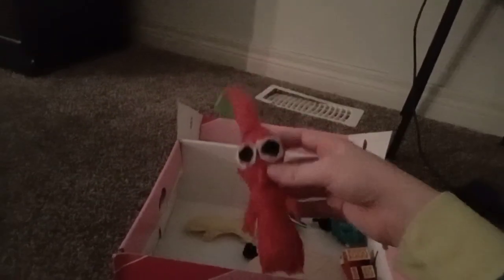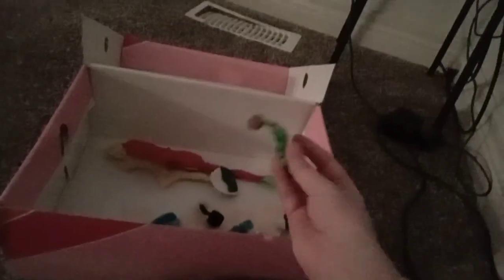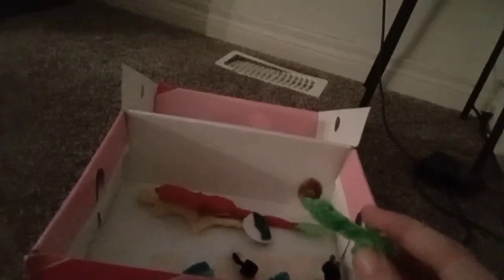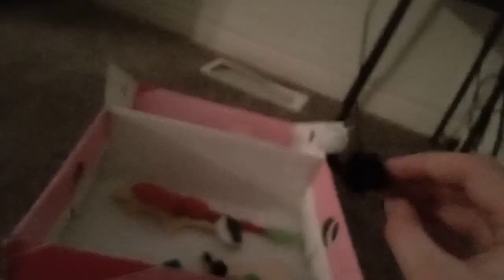my home made pikmin